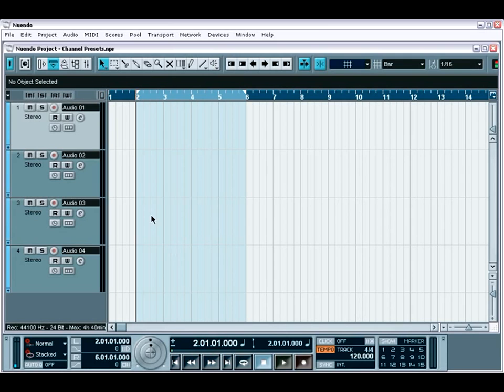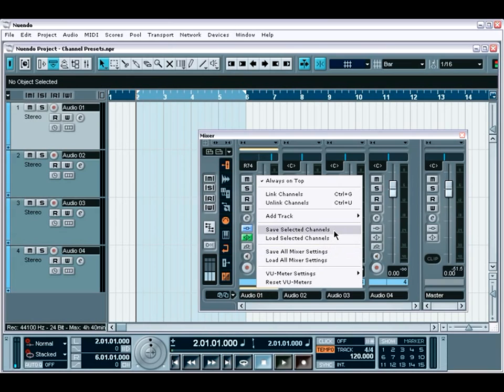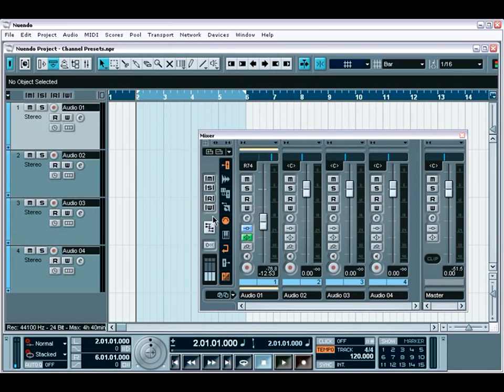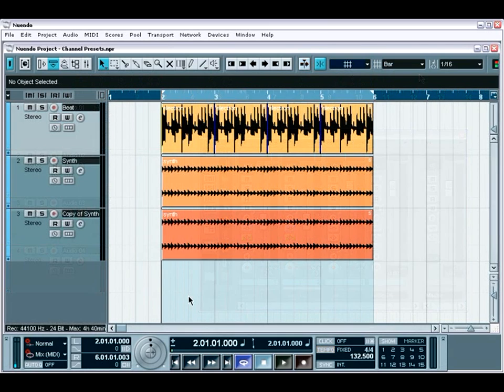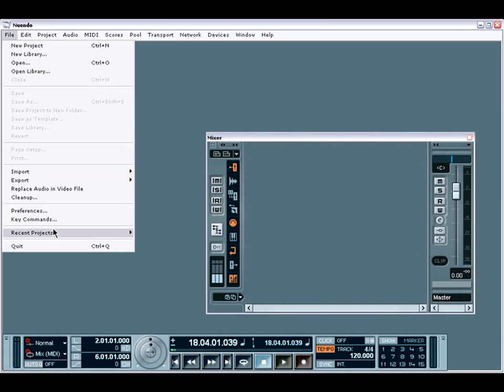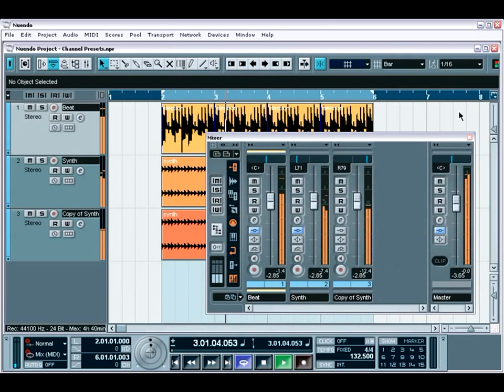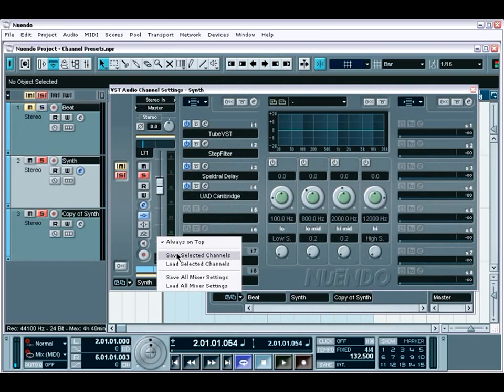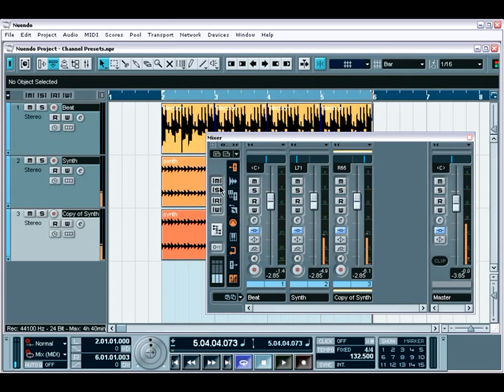Nuendo Lesson 30 Channel Presets